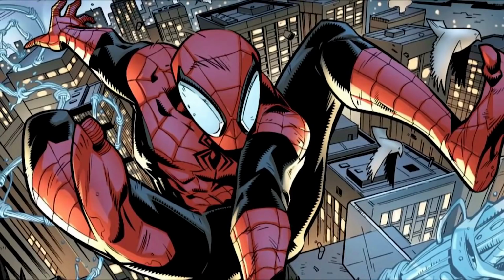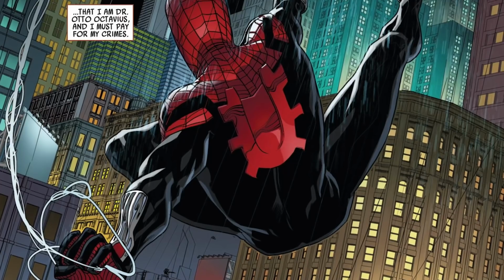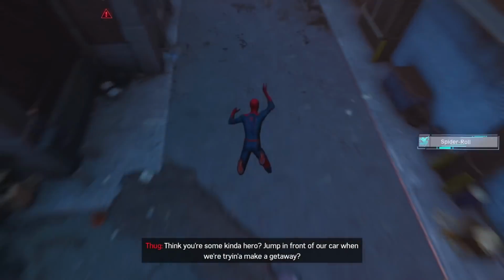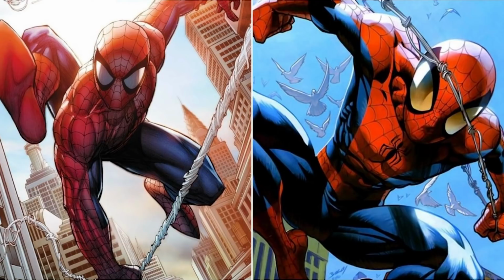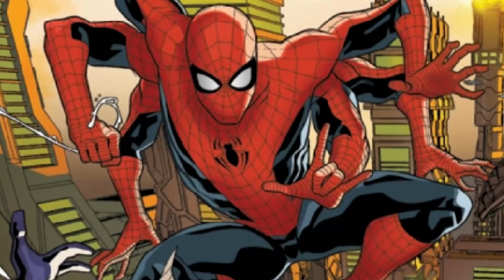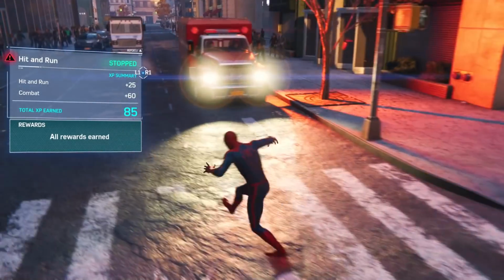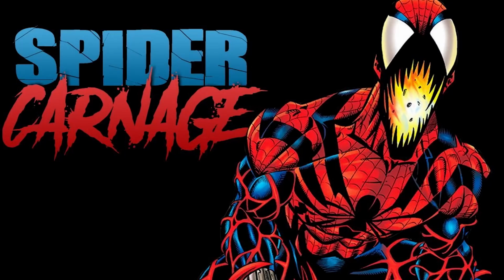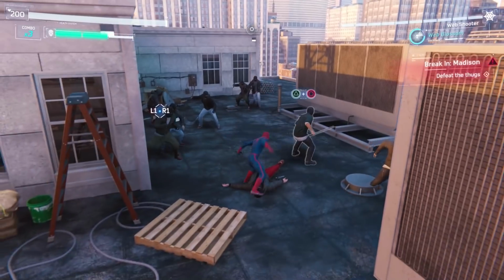Bonus Top 10 Suits We Need In Marvel's Spider-Man 2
Here's the sequel to my Top 10 Suits we need in Marvel's Spider-Man 2.  I hope you all enjoy it, I worked really hard on it.  Thank you all so much for watching!  Thank you all so much for watching!

Sony a6500 Body

- Lenses I use in my videos
Sony FE 2.0 28mm
Sony 18-105mm F4 G OSS

- Microphone, preamp, audio, and lighting
Audio: Shure KSM32 Microphone
USB Preamp For Microphone
Lighting: Savage Lighting Kit